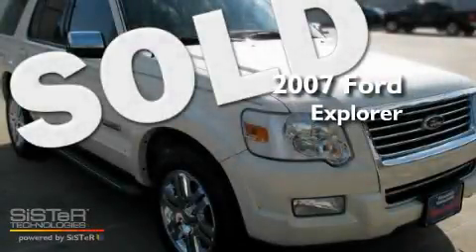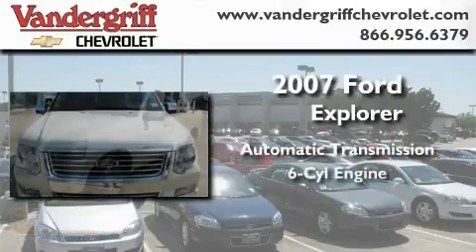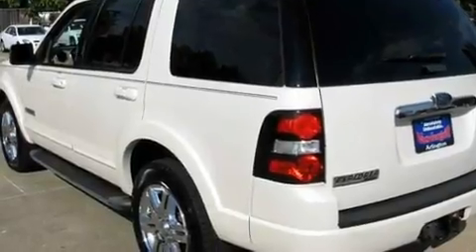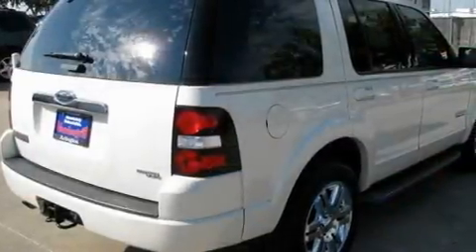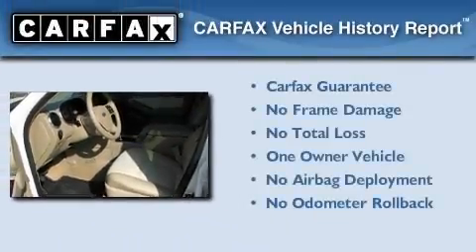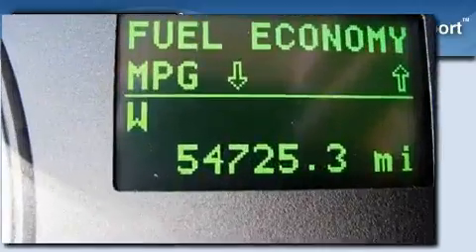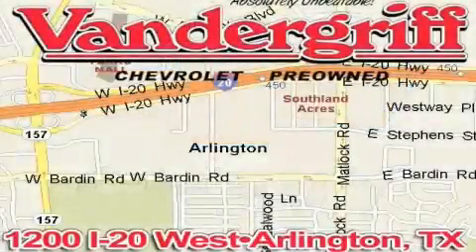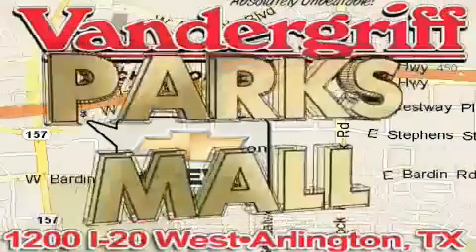Used 2007 Ford Explorer Irving TX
Year: 2007
 Make: Ford
 Model: Explorer

 Trans.: Automatic
 Exterior: White
 Miles: 54,725
 Interior: Tan

 2007 Ford Explorer Arlington TX